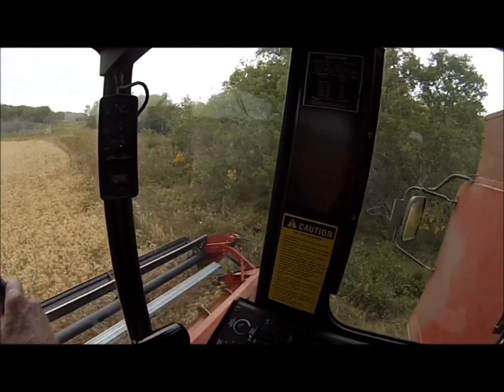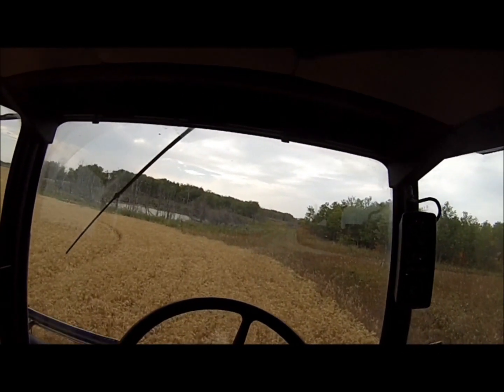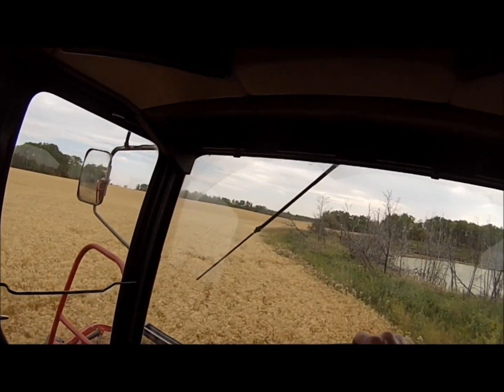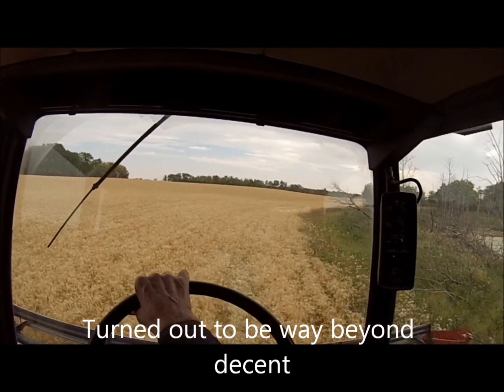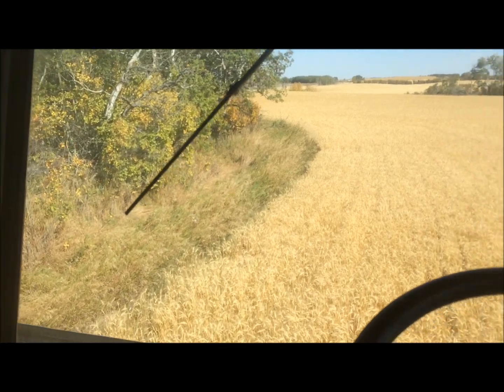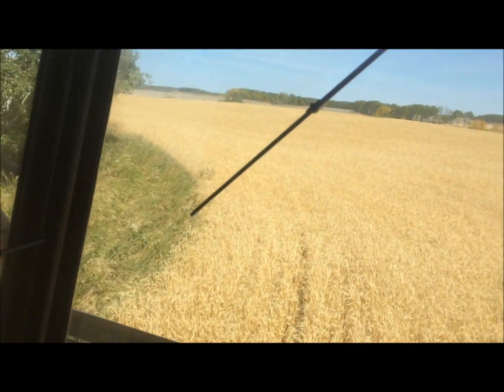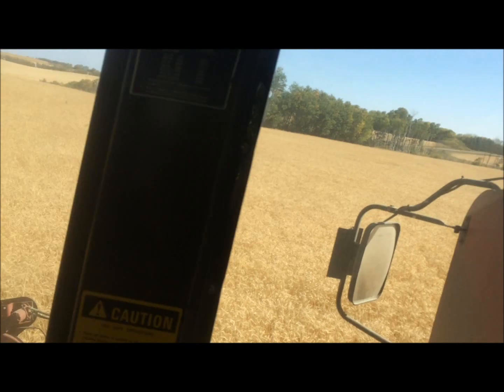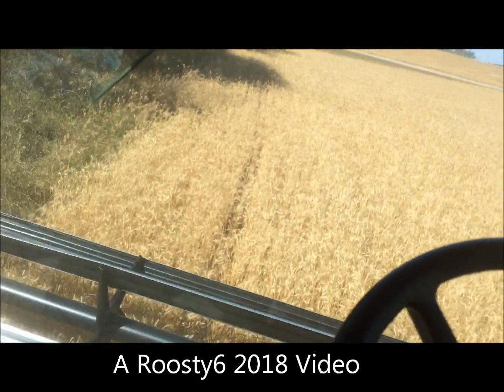1660 Cutting Wheat 2018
Finally got the 1660 Case IH combine in the field to test out the repaired hydro and pto seal. Worked great.